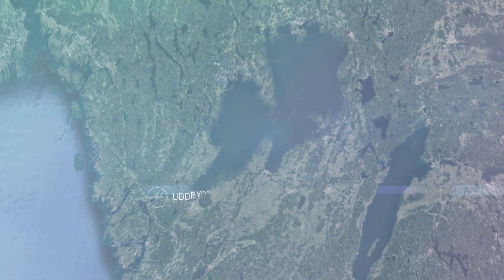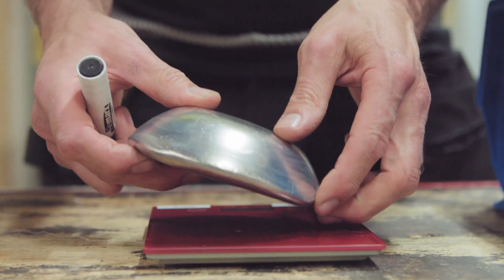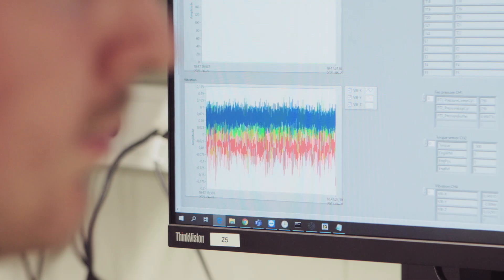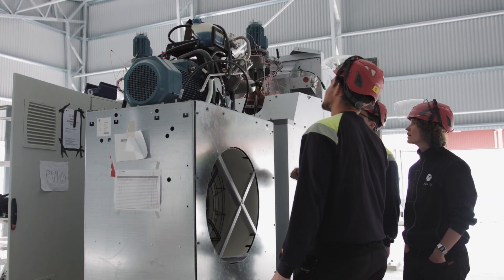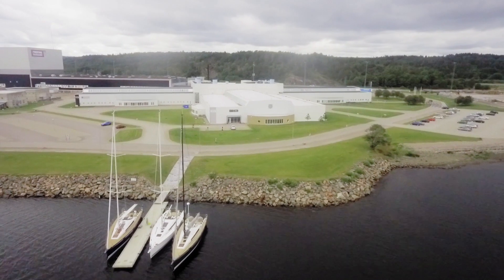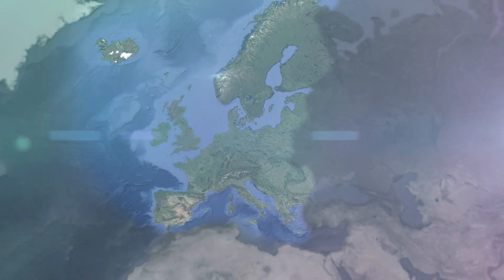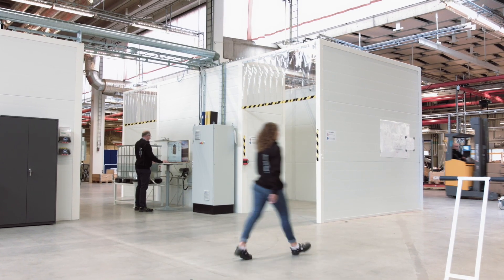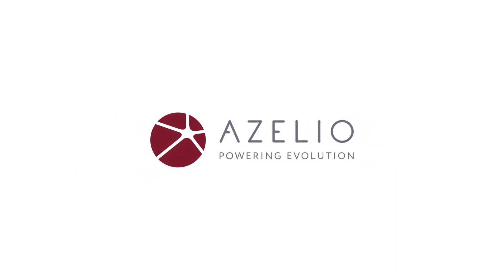Tour of Azelio's development and production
Azelio is a Swedish cleantech company, headquartered in Gothenburg, Sweden. The company has developed an ingenious long-duration energy storage technology with dispatchable electricity and heat, with zero emission and at a very competitive cost.

Azelio’s energy storage, TES.POD, stores renewable energy as heat in recycled aluminum. The heat is dispatched on demand to a Stirling engine, providing affordable and clean electricity and heat at all hours of the day. Simply shifting clean energy from when it is available to when it is needed. The system has a significantly lower environmental footprint compared to li-ion batteries and suffers no degradation in capacity over time.

Development and production are located in Sweden, where the production in volume design was initiated in September of 2021. The company stem from a heritage of high-tech engineering with access to the most advanced material suppliers and engineering centers of excellence in Northern Europe.